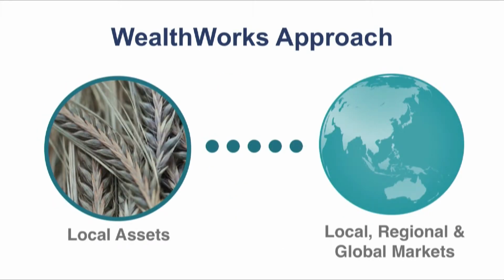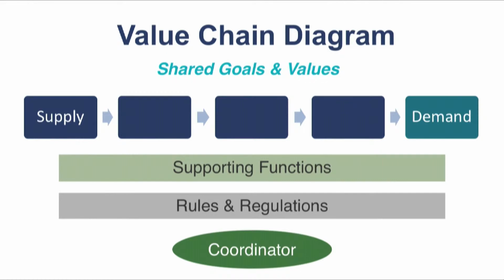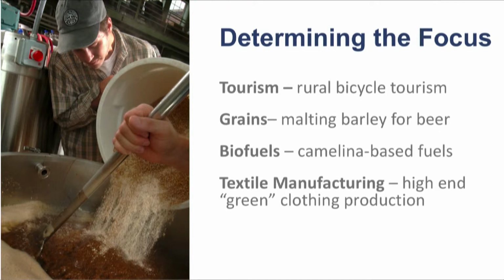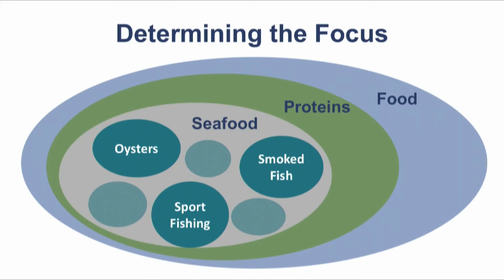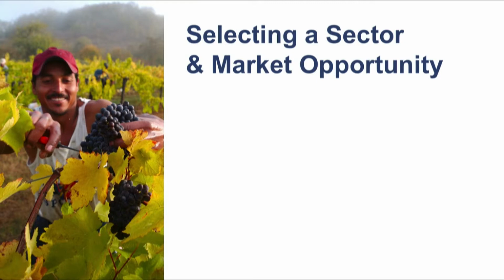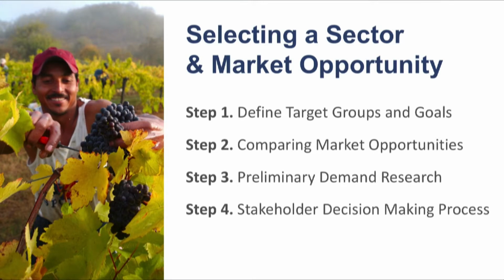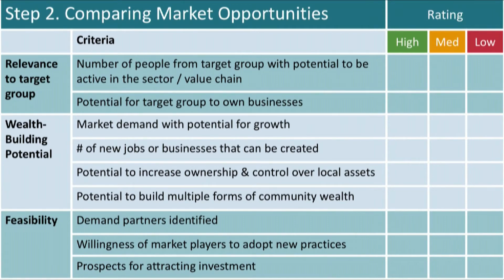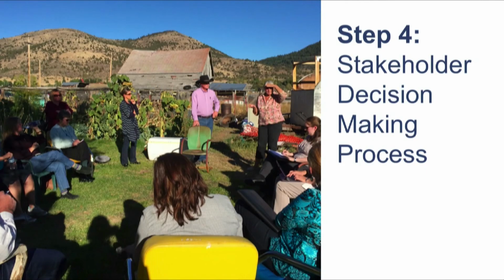Selecting a Sector and Defining a Market Opportunity (WealthWorks #2)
The second video in the four part WealthWorks in Practice video series focuses on selecting a sector and defining a market opportunity. In the WealthWorks approach to economic development, communities select sectors and identify specific market opportunities within those sectors that can build wealth in their regions. This video provides guidance on selecting a sector in your region and narrowing your focus to a specific market opportunity with the potential to generate long-lasting benefits for your community.